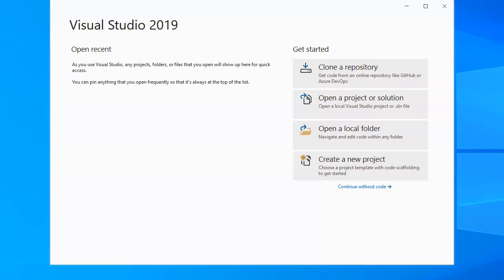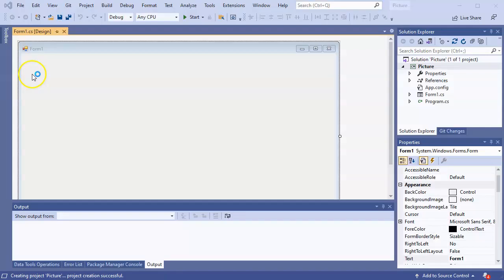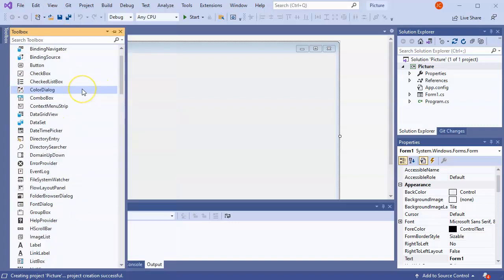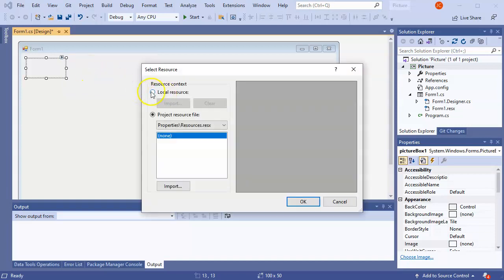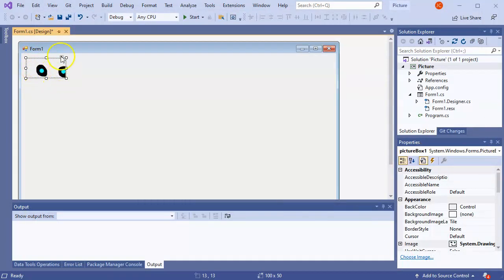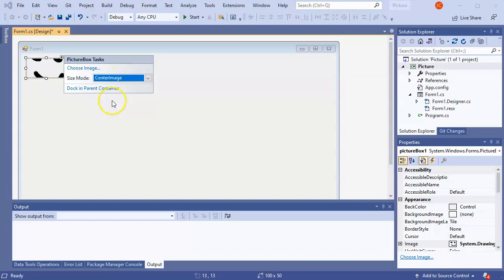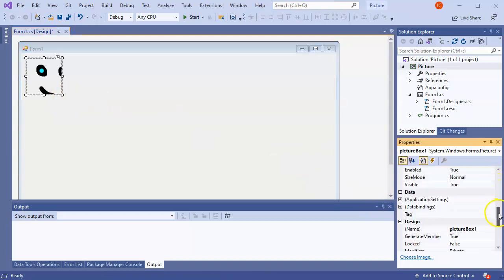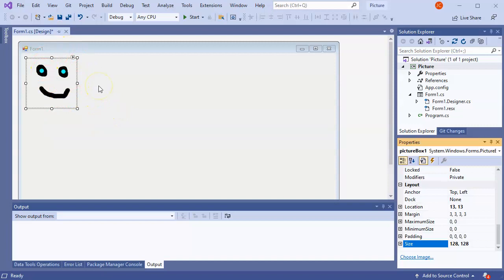Adding a PictureBox to a C# Windows Form App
Quickly shows how to add a picture to a form on a C# Windows Form App project.